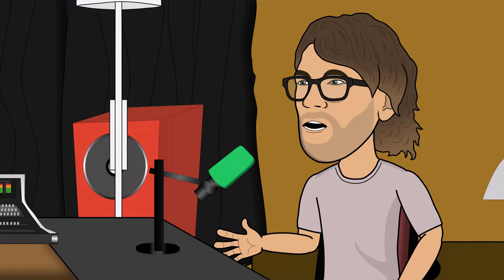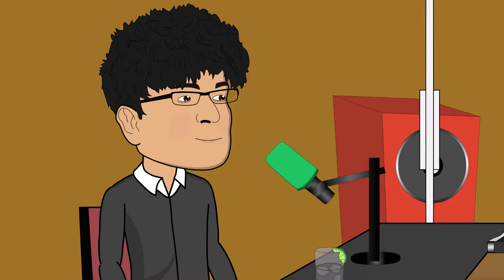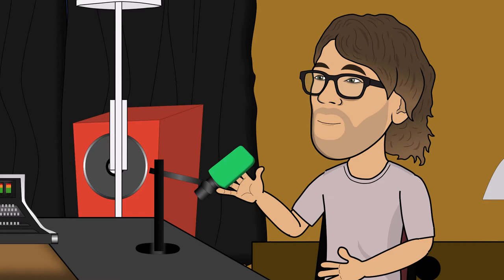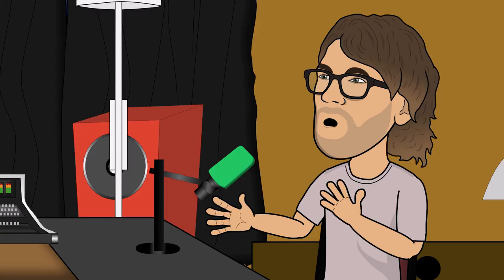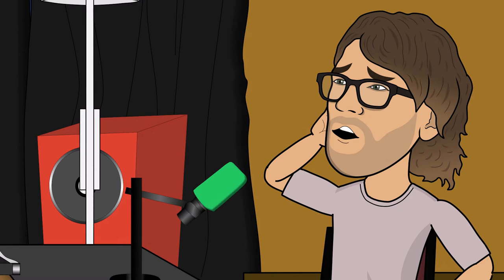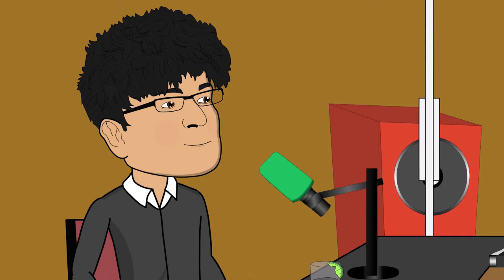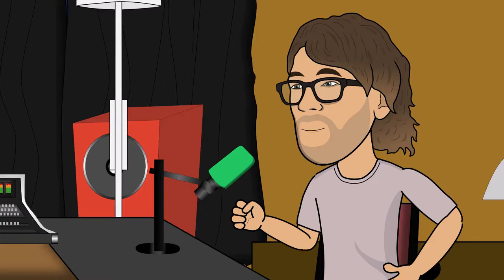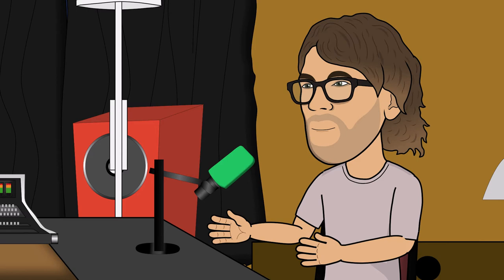Rich Roll In The James Altucher Show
Rich Roll drops in on the James Altucher Podcast Show.

Food Fight Studios is a short-form, animation, and visual content production studio for music videos, documentary films, hype trailers, animated series development, and more. It was started in 2017 when Jon Briggs, an Emmy Award-winning animation producer, and Asher Oliver, a self-taught animator and talent in the UK scene joined forces.